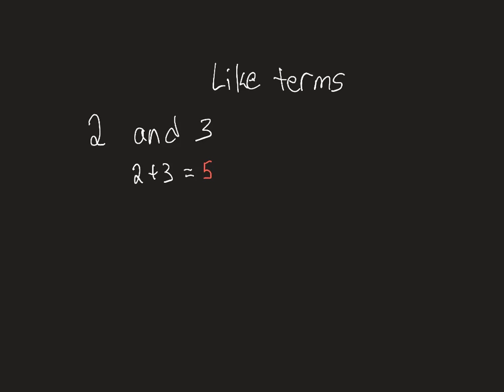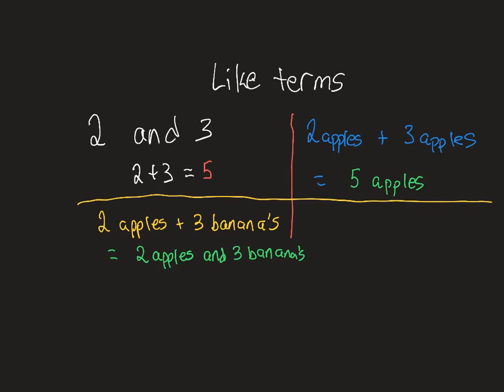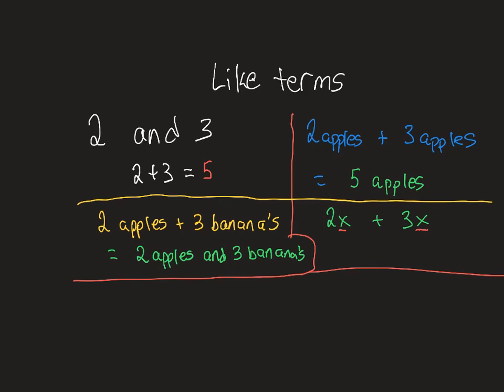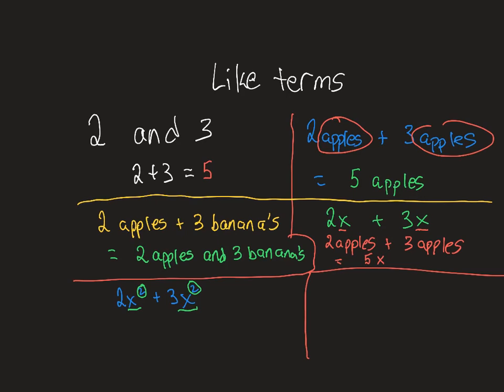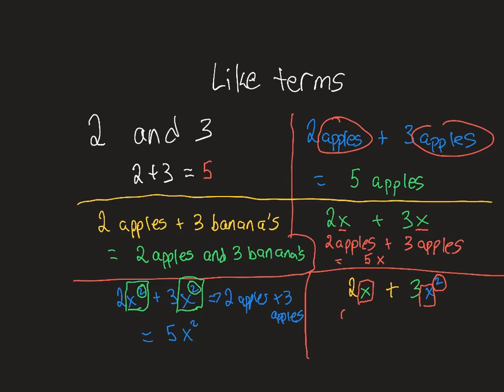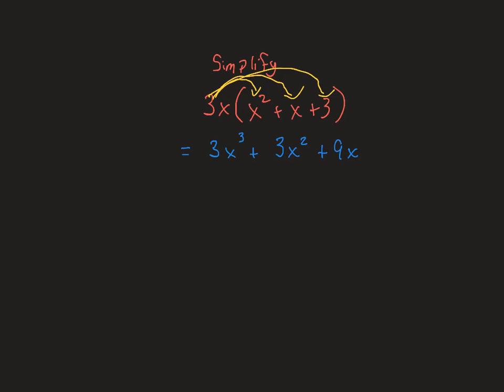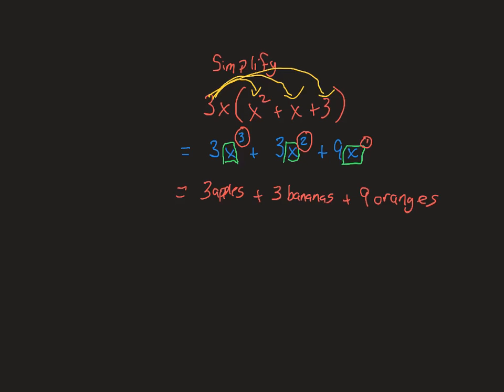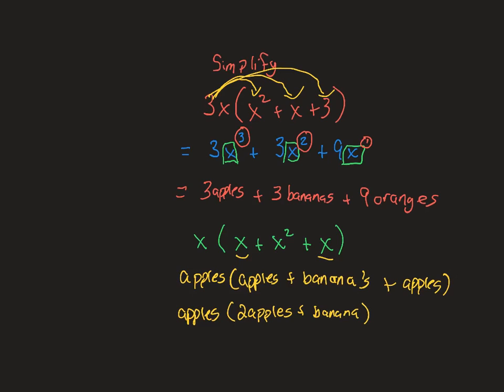Like Terms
In this video we look at what exactly a like term is.  Now we looked at this briefly in one of the previous videos but I decided to make a solo video for it, since a lot of mistakes students make are usually around like terms. I hope this analogy helps everyone!